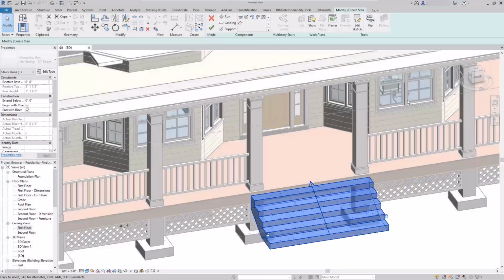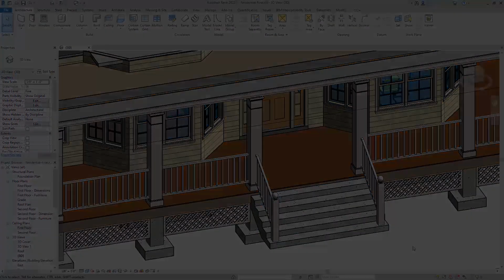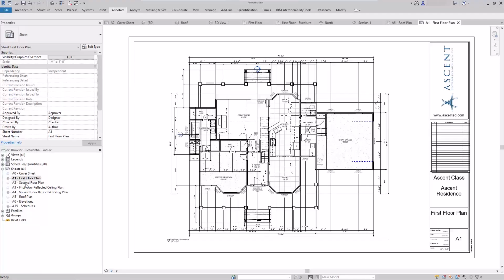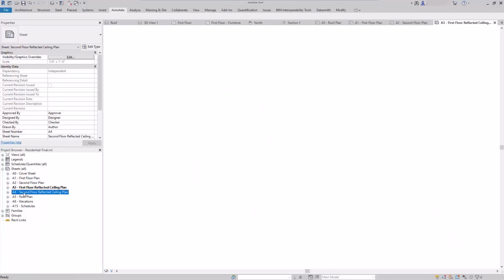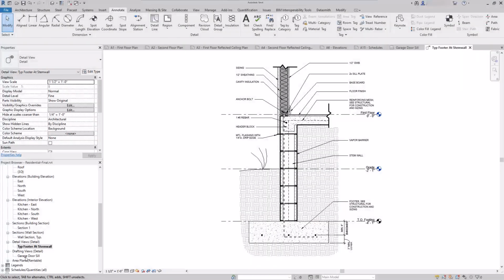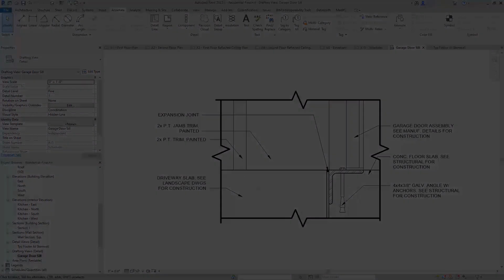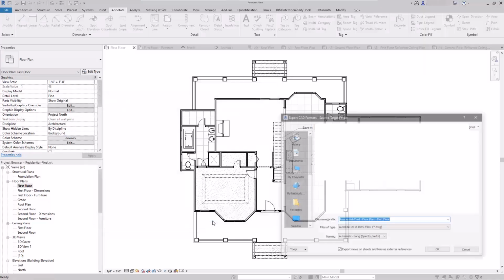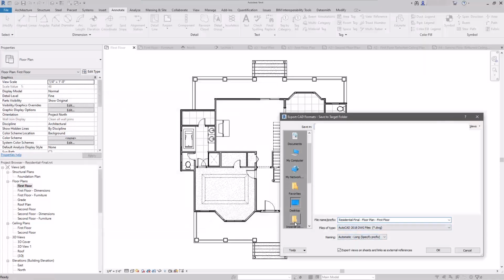Sneak Peek: Revit Fundamentals for Residential Design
Get a sense of what you can learn in our Revit Fundamentals for Residential Design hands-on course.